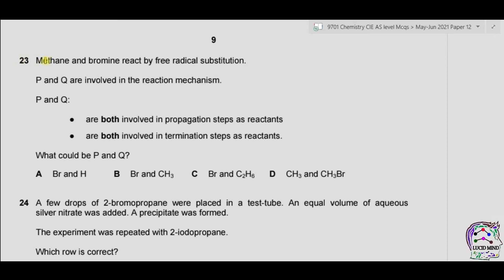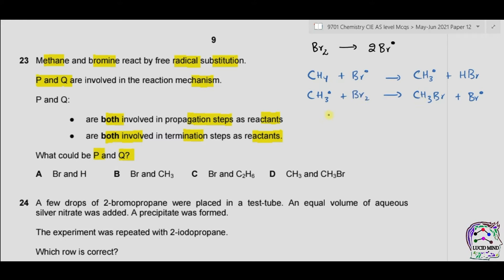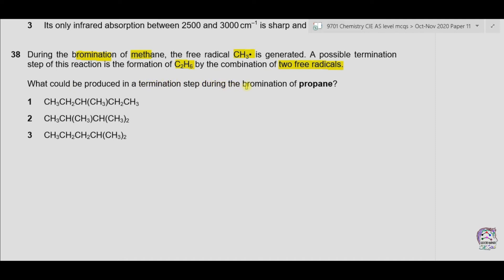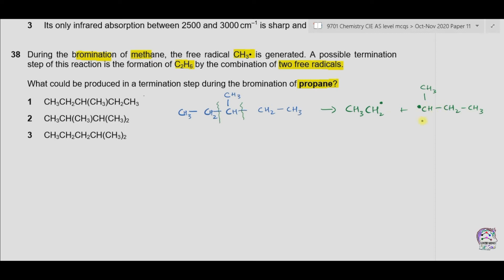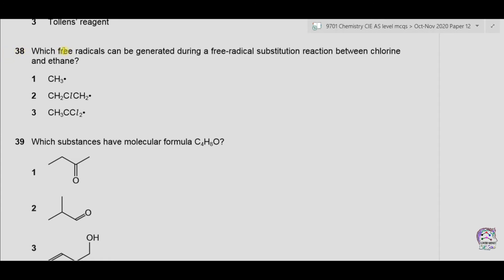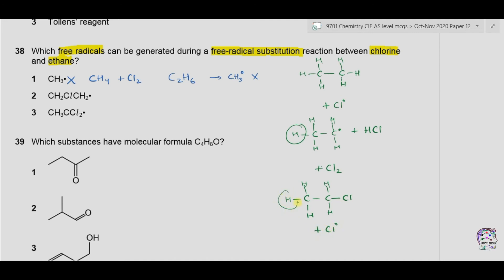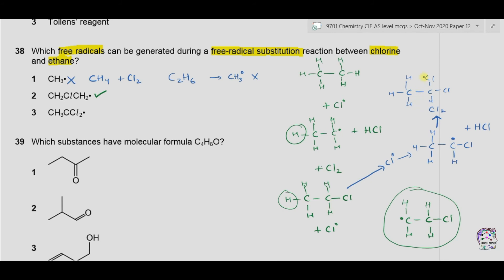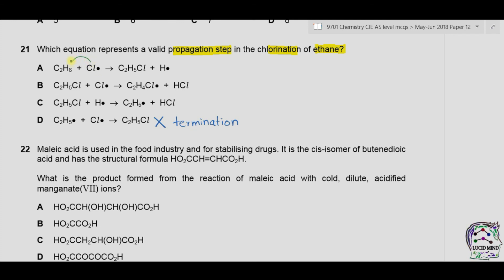Free Radical Reactions in Hydrocarbons | Initiation, Propagation, Termination steps explained | Mcqs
The topic explained is "Free Radical Substitution Mechanism"

Timestamps:

00:00 Introduction
00:18 Question no. 1  Methane, Free Radical Substitution
02:24 Question no. 2  Propane, Termination Step
05:16 Question no. 3  Ethane, Free Radical Identification
08:12 Question no. 4  Ethane, Propagation Step